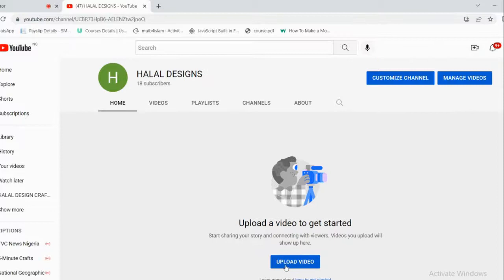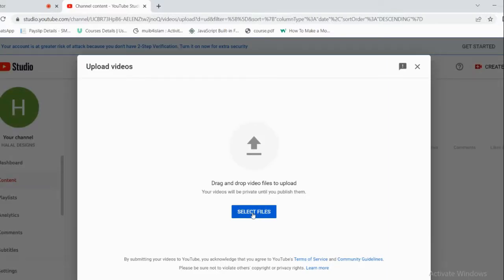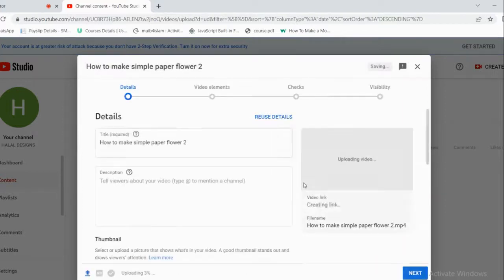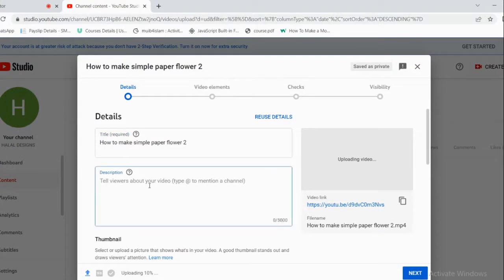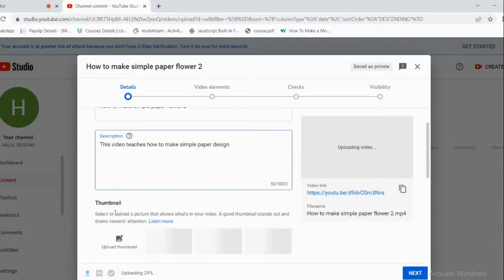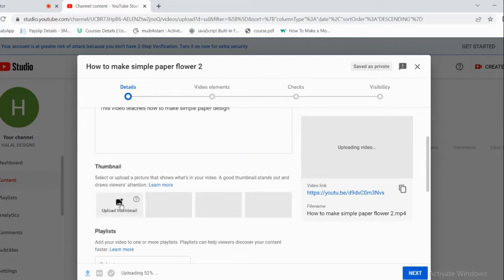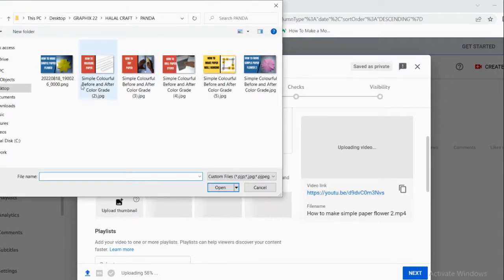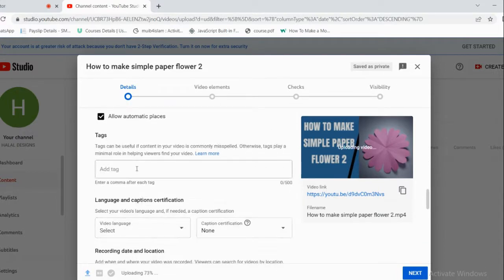HOW TO UPLOAD YOUTUBE THUMBNAIL